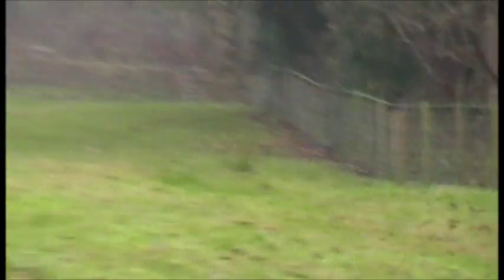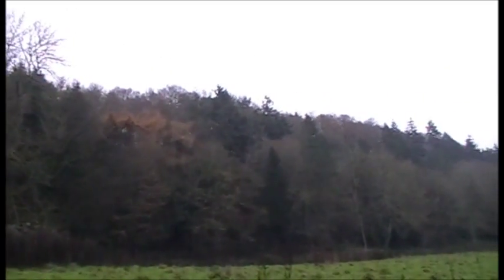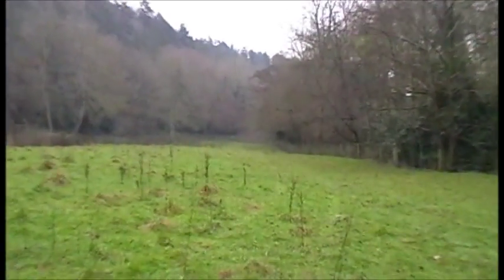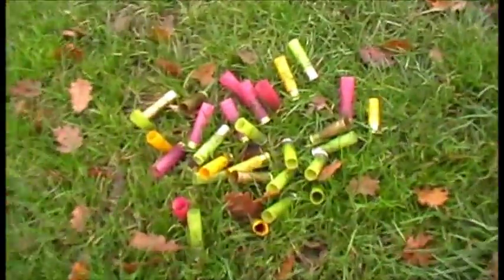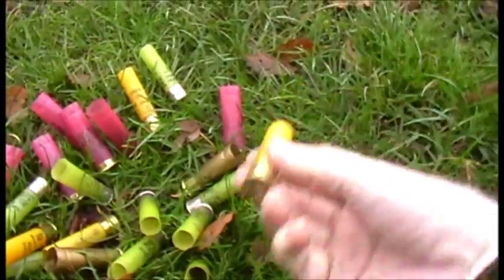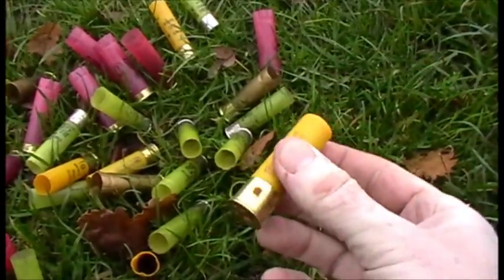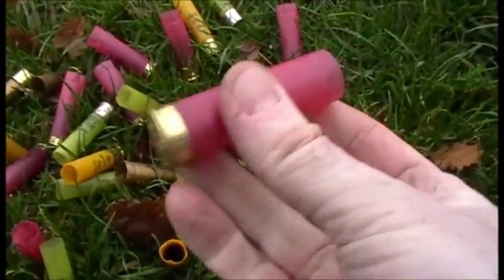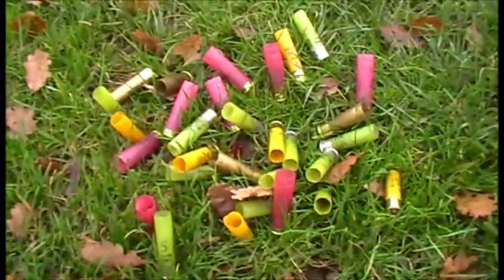Driven Game shooting with plastic cartridges # 1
Some Pheasant shoots have a rule that you must pick up your empty cartridge cases , especially plastic ones